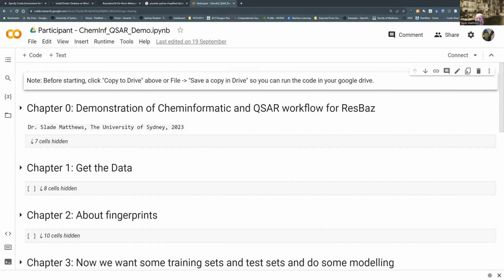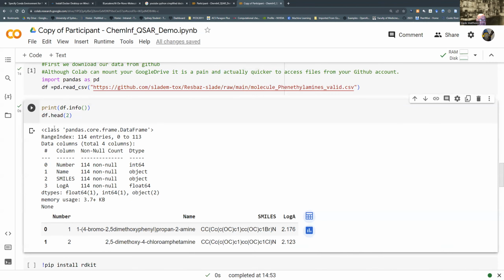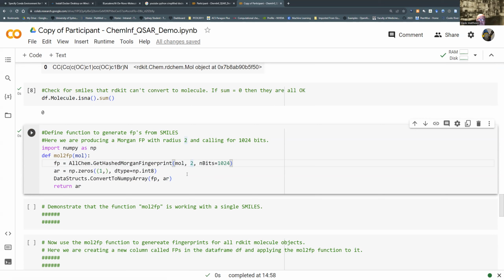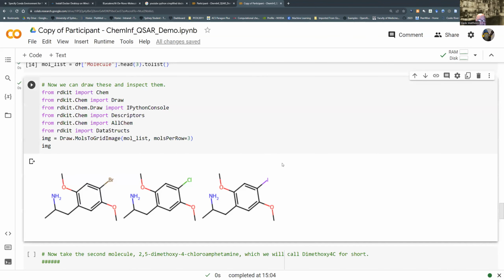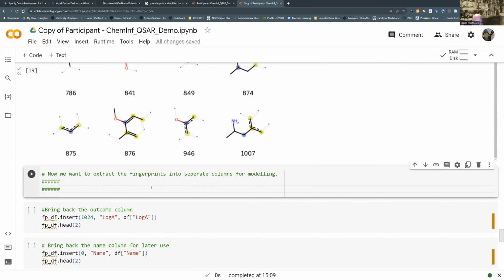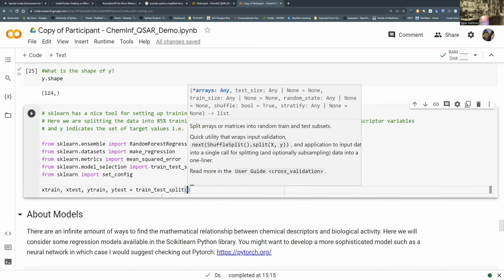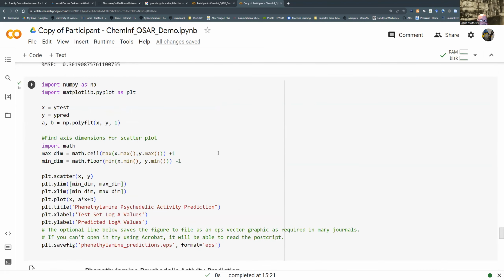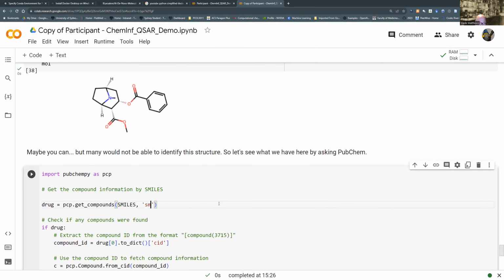Resbaz2023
Practice for Resbaz talk 2023.